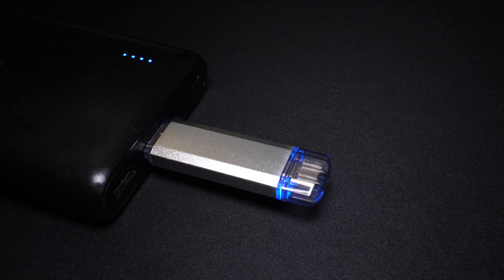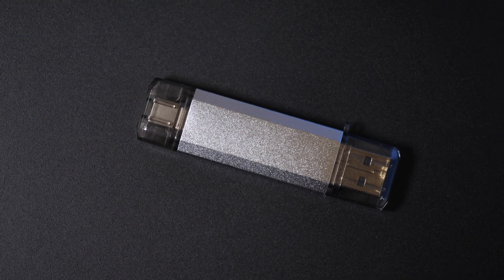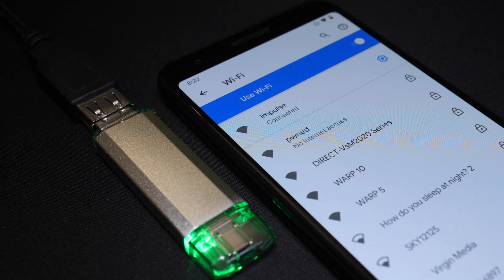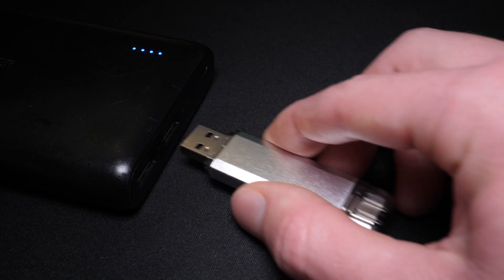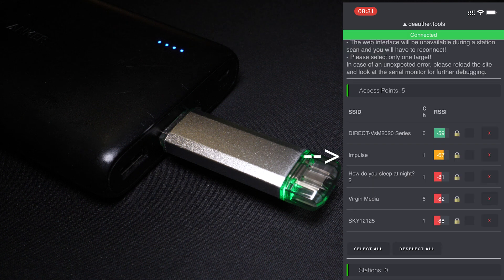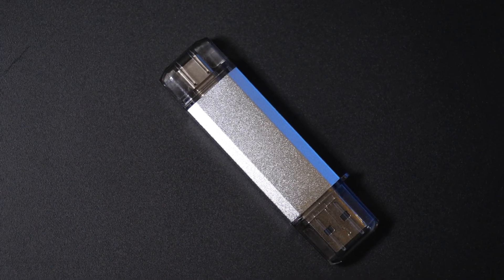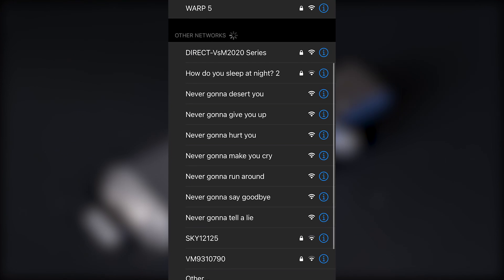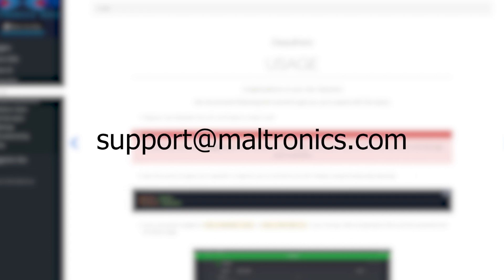The New WiFi Deauther!